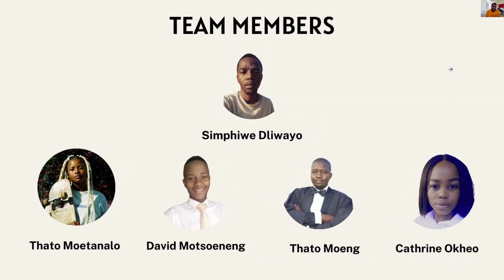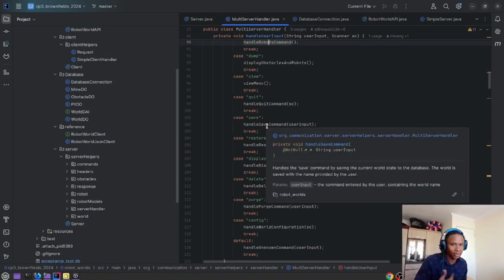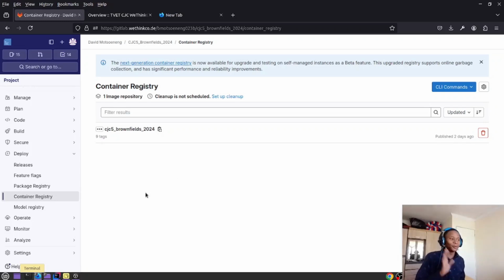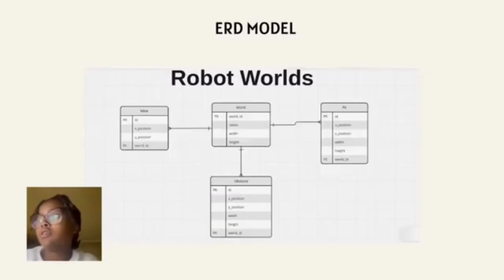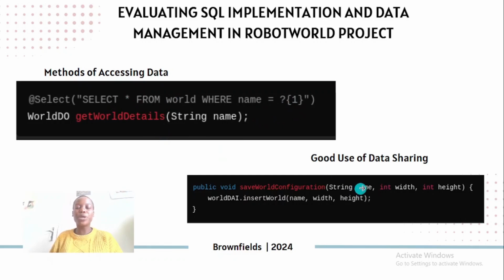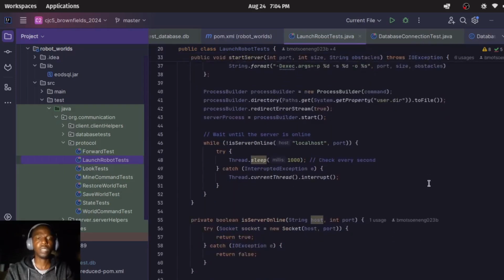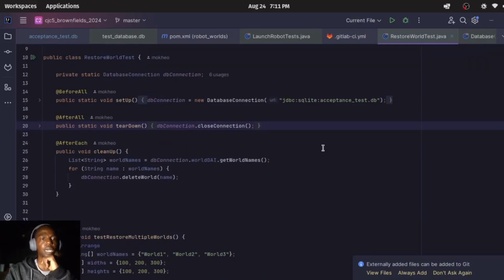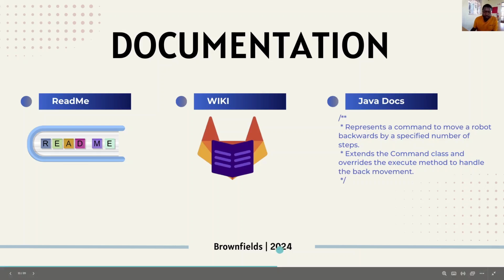cjc_group5_brownfields_demonstration_video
Section A: Software Development Source Files
Section B: Code and Design Alignment: 03:58
Section C: Database Management Systems (DBMS): 13:59
Section D: Evaluating SQL Implementation and Data Management in Web Applications: 20:10
Section E: Assessing Test Plan Execution and Database Access Verification in Computer Program Testing: 24:25
Section F: Evaluating Documentation Consistency and Design Adherence in Computer Program Presentations: 37:28